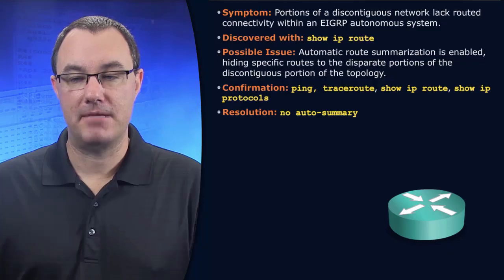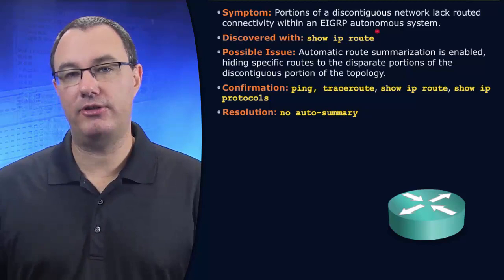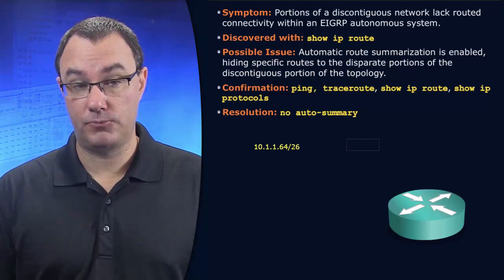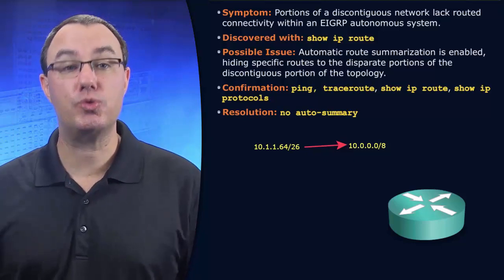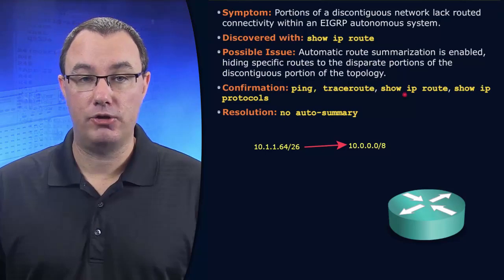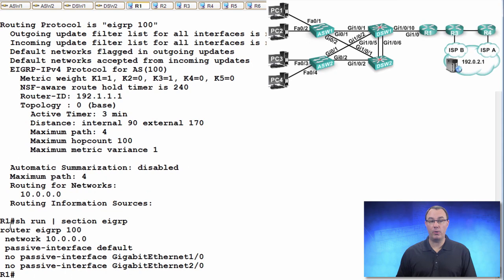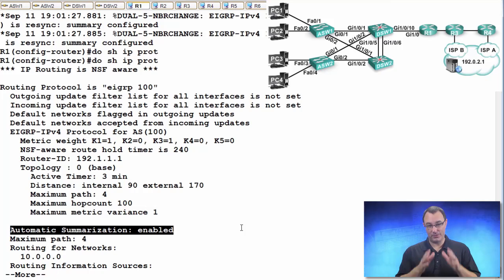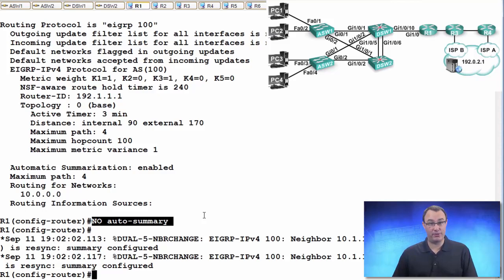16 TSHOOT EIGRP Routing Issue Auto Summarization